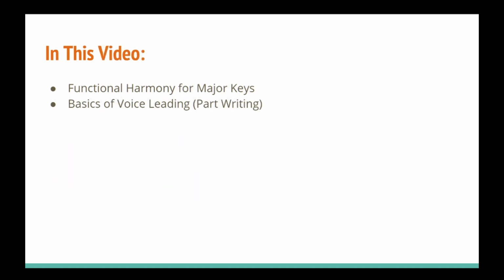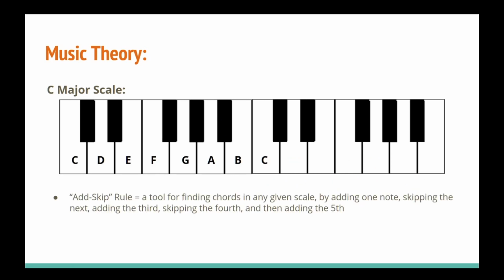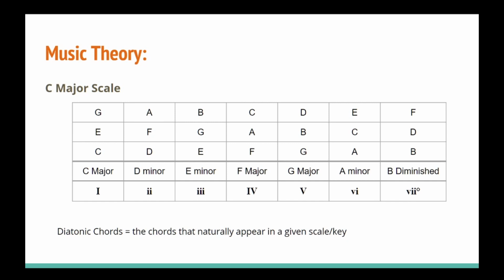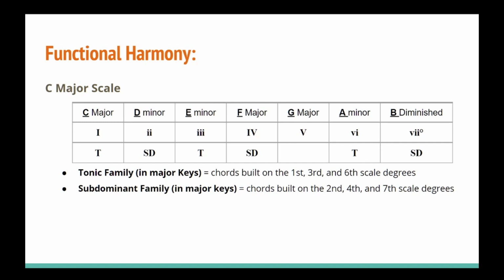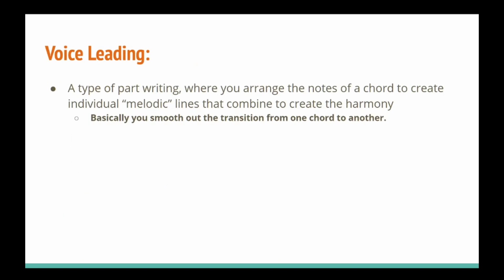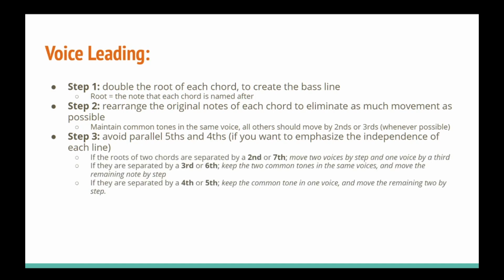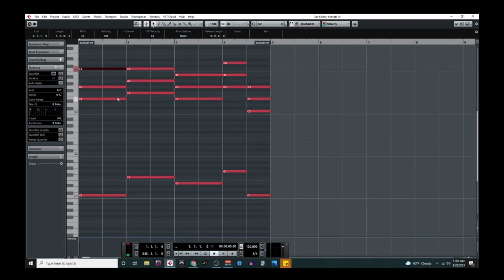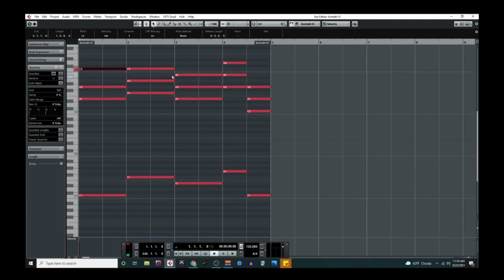Harmony for Composers: Functional Harmony and Voice Leading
🎵 Unlock the Secrets of the Major Scale and Functional Harmony for Composers! 🎵

In this video, we dive into the fundamentals of the major scale and functional harmony, where you'll learn how to find diatonic triads and how to use them to create effective chord progressions. Whether you're just starting out or brushing up on the basics, understanding the major scale and the role of functional harmony is essential for writing music that resonates.

By the end of this lesson, you'll be able to:
1. Find Diatonic Chords: Identify the triads built on each scale degree of the major scale.

2. Understand Functional Harmony: Discover how chords function in a progression and how to use them to build strong harmonic movement.

3. Master Basic Voice Leading: Learn how to smoothly connect chords while avoiding common errors.

This is the first part of my "Harmony for Composers" series, where we start with the building blocks of music and gradually move into more advanced techniques like seventh chords, modal harmony, and chromatic mediants. Whether you’re composing for orchestra, film, or songwriting, this series will help you elevate your harmonic language.

Stay up to date with more music theory and composition tips.